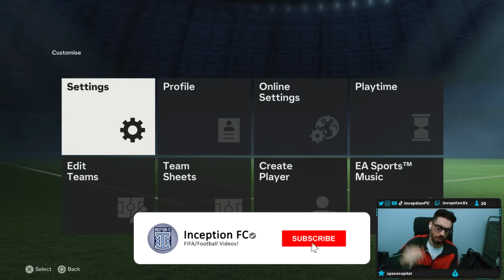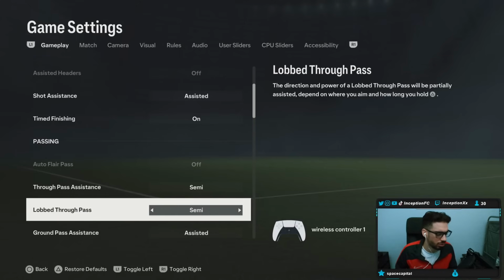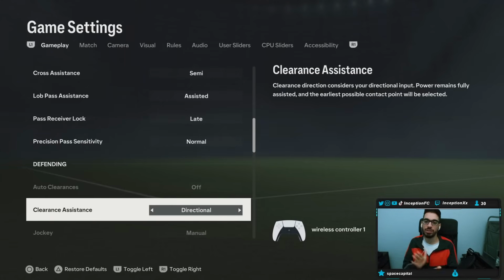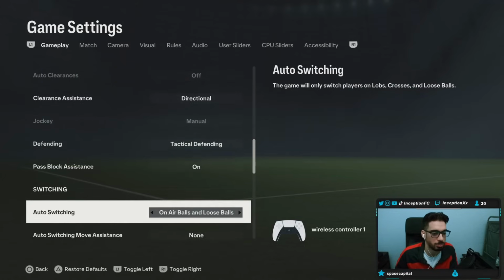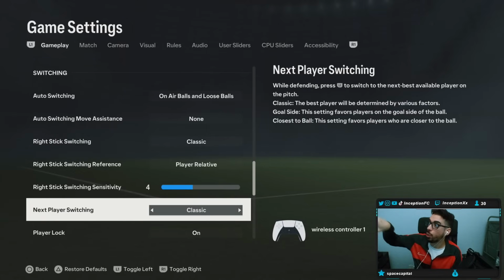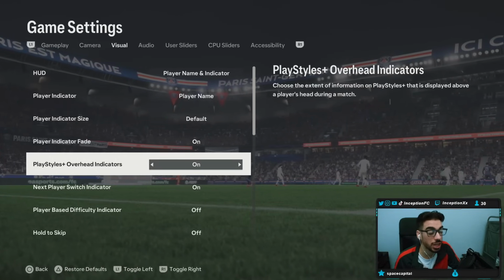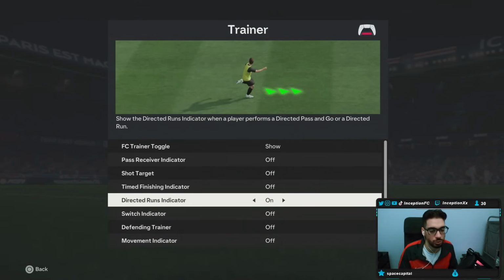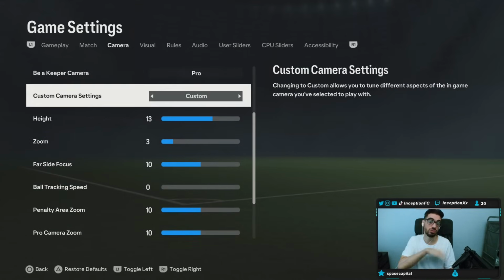The BEST META Controller & Camera SETTINGS In EA FC 24 Ultimate Team